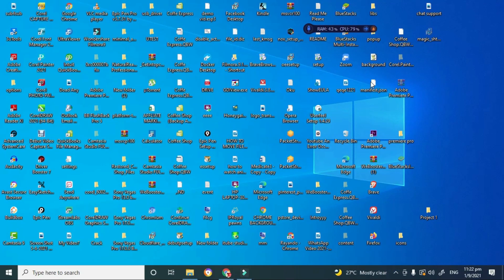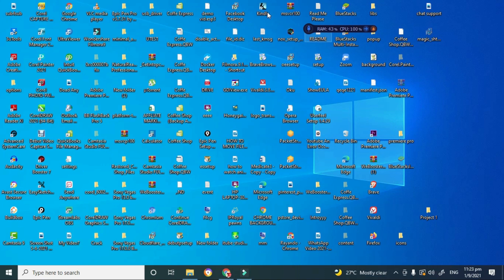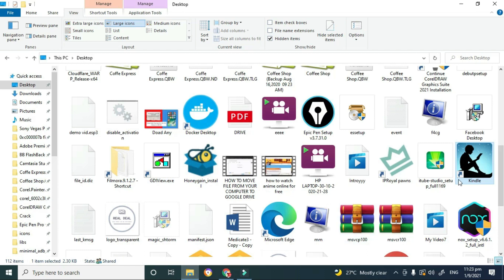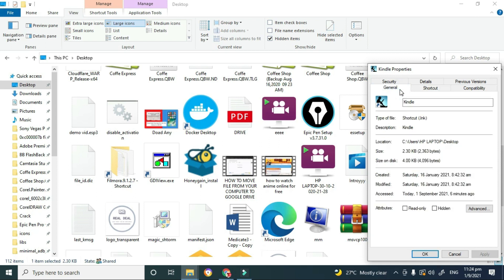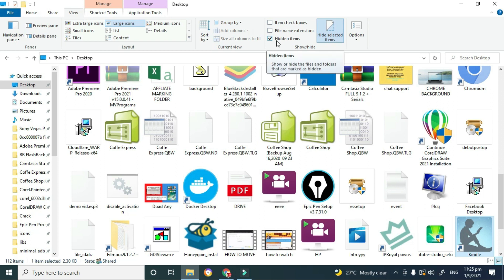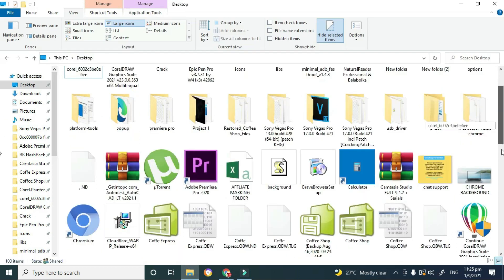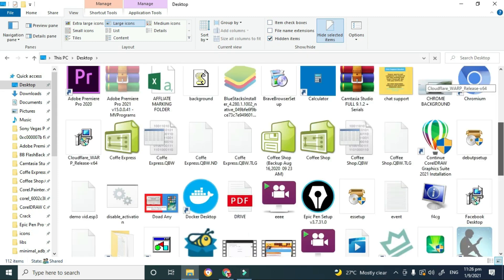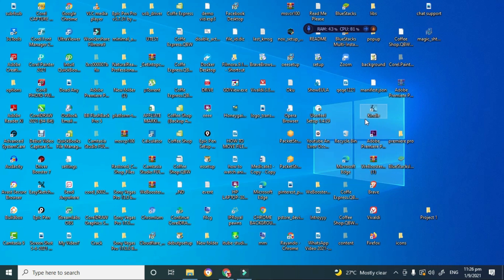How To Unhide or Hide Desktop Icons In Windows 10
How To Unhide or Hide Desktop Icons In Windows 10 | Hide Desktop | Unhide Deskto In this video you will learn how to hide desktop icons, hide desktop icons in windows 10, 8, and  7. Move overcrowding files to a hidden location to free up desktop space. You can also unhide apps and files that have been hidden. Watch the video to learn how to show hidden files on your computer. Stop apps from taking up space on your desktop by removing all underused files and applications using the hidden feature in windows. Placing some files on hidden mode will help you to easily navigate your desktop and find what you are searching for. This is the best way to remove apps and files that are not frequently used.